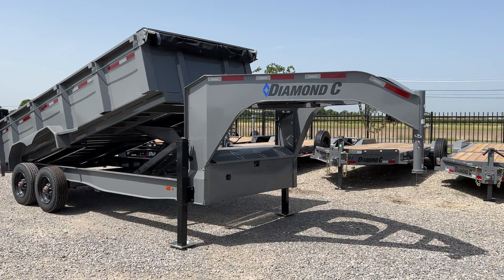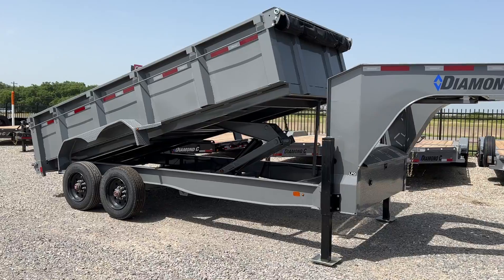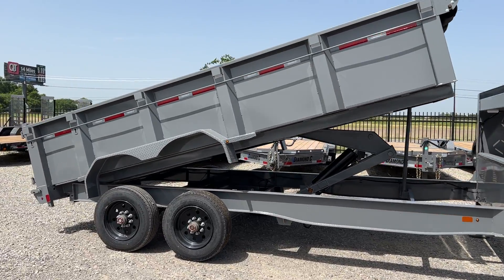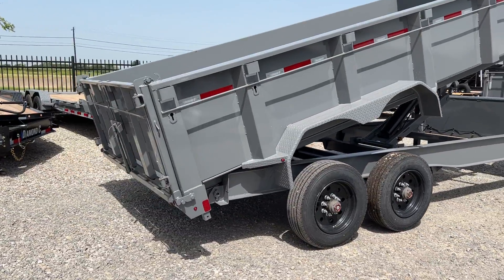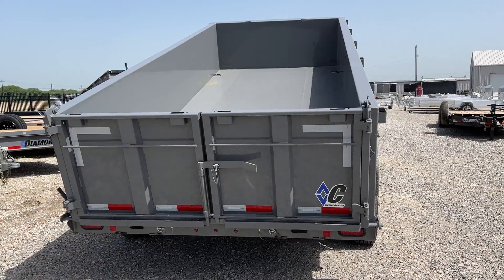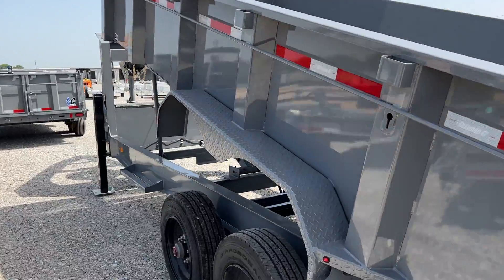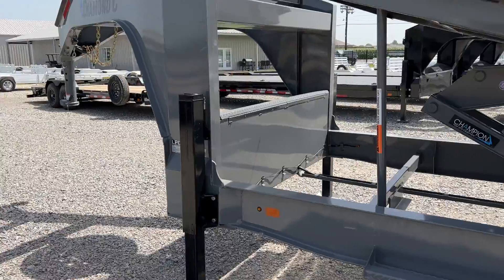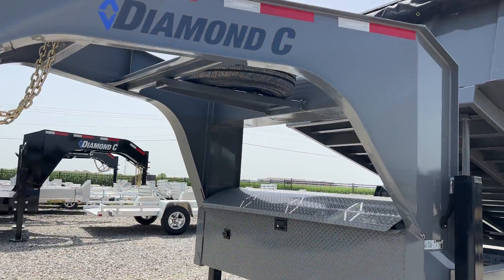Diamond C LPD 210 Trailer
The Diamond C LPD 210 is a beast of a dump trailer! If you're looking for the highest quality equipment trailers on the market then look no further than Diamond C!